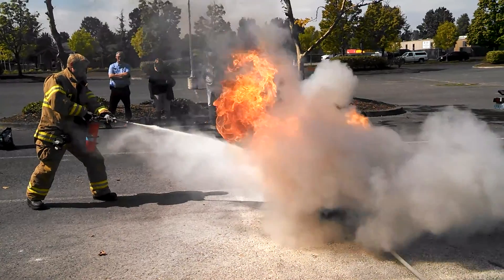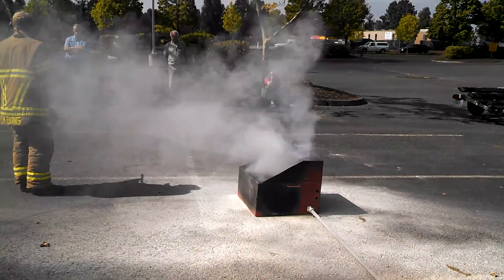Dry chemical fire extinguisher demo Sean Kearns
Fire ex demo